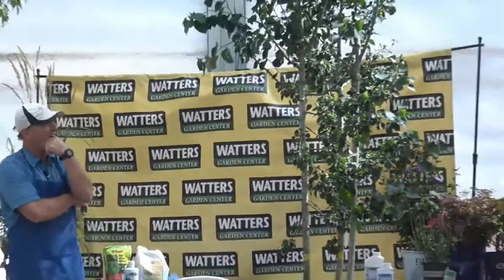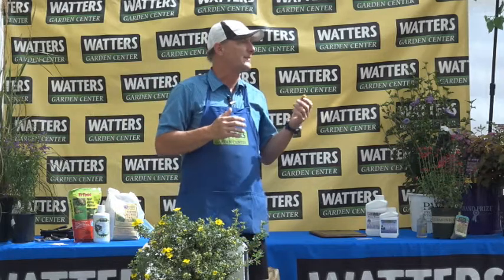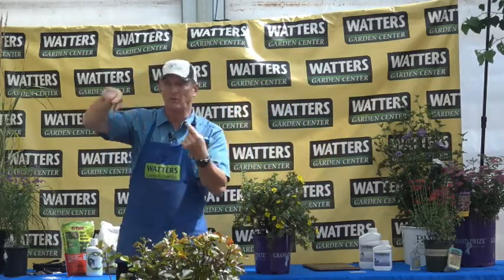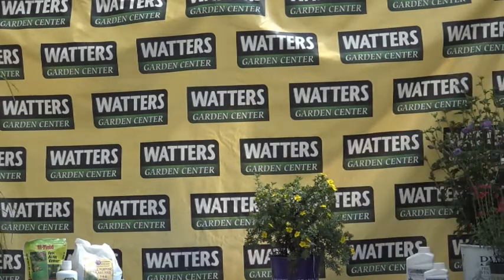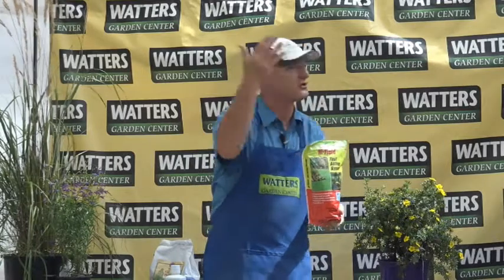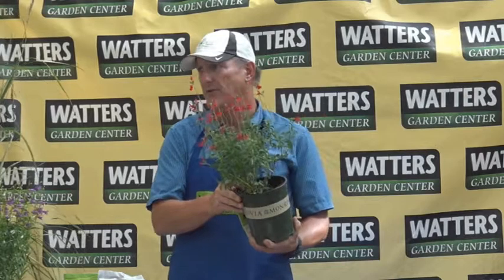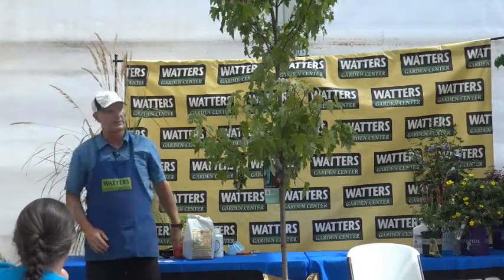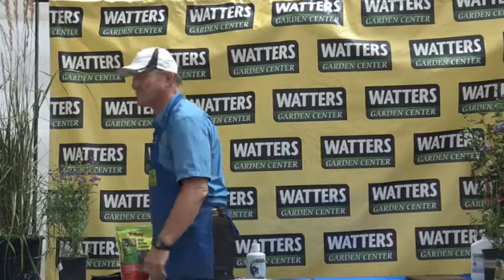Proper Planting for Success - Garden Class Video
Privacy, shade, color, evergreen, and blooms. We cover trees for every situation, especially small gardens, including trees for country gardens, and trees for difficult sites. Trees for blossom, bark, fruit, and colorful autumn foliage. With so many choices picking the perfect tree can be overwhelming, but not after this class. Free tree planting guide to students after this class.

Don't Have Time to view the full Video watch these Highlights